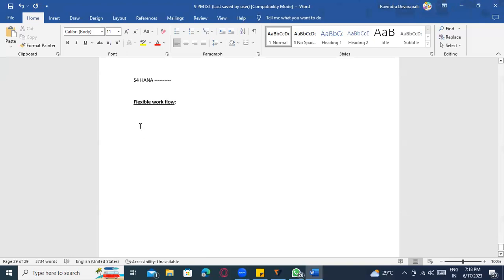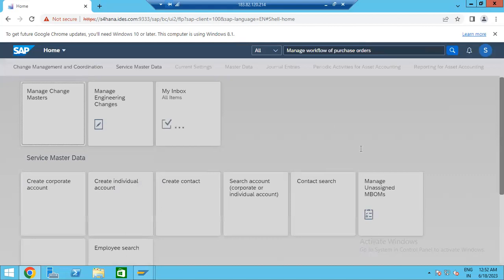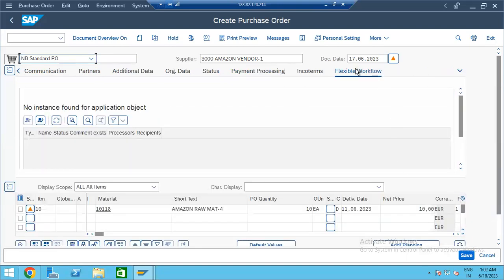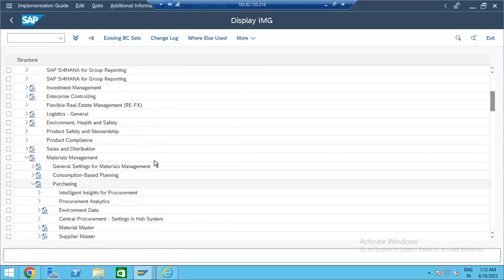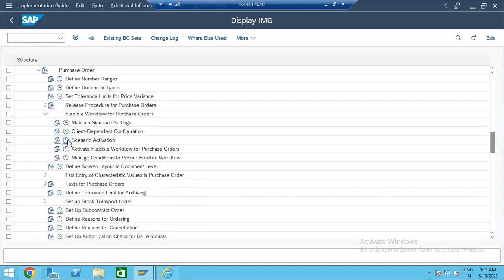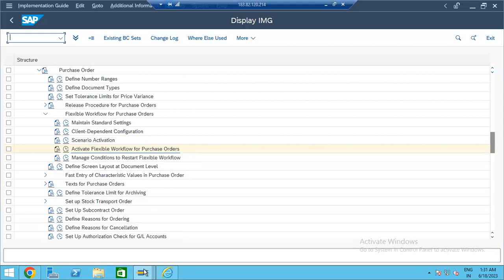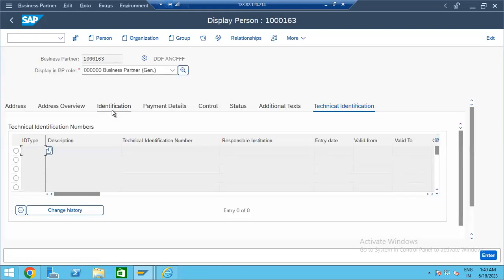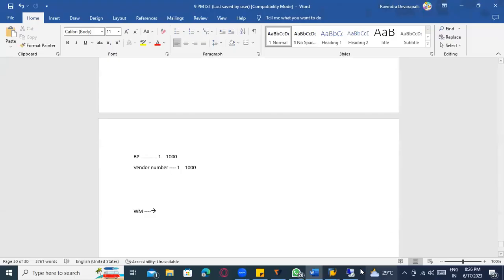Regular Live S/4 HANA MM classes: Flexible workflow for Purchase order